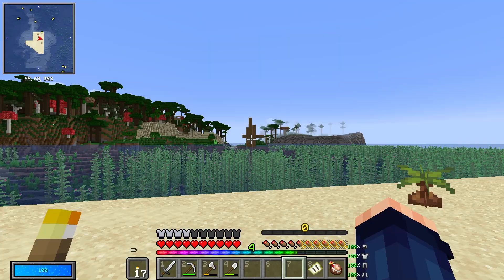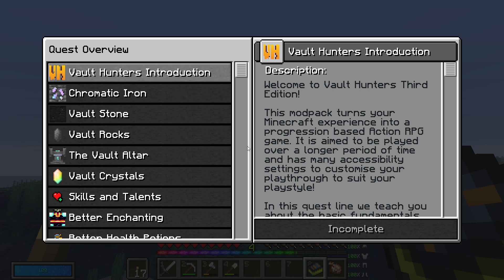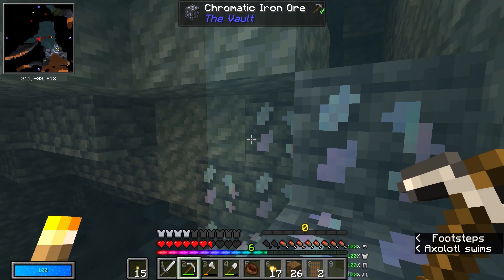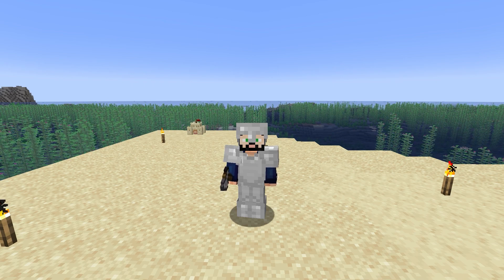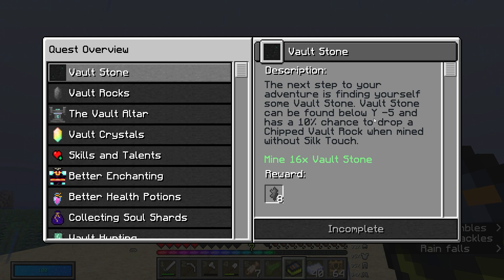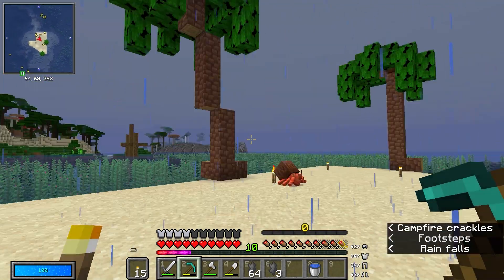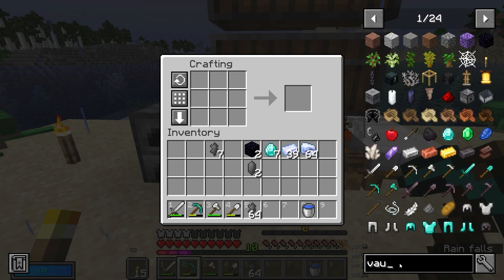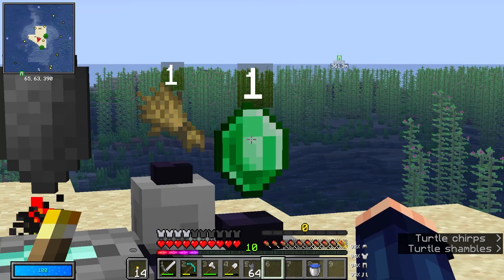Vault Hunters 1.18 | Will We Uncover the LEGENDARY Vault Stone?